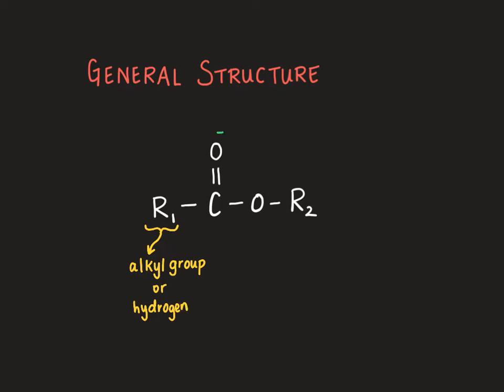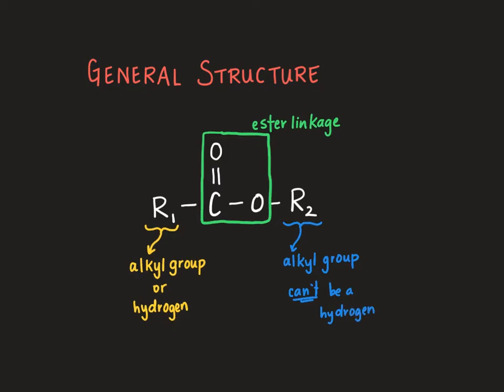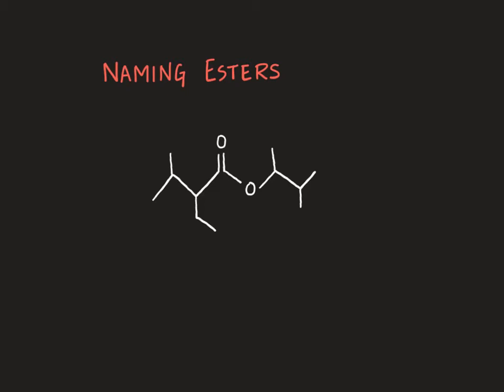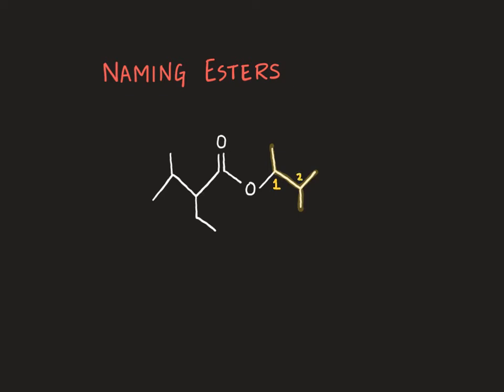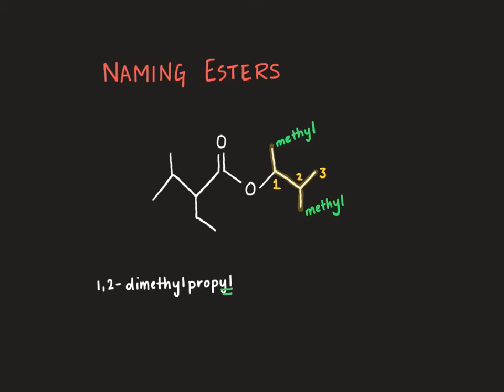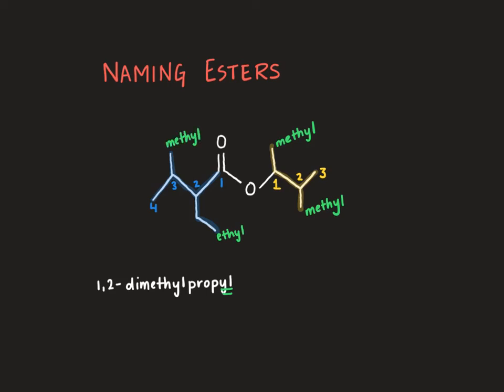Esters - Structure & Naming